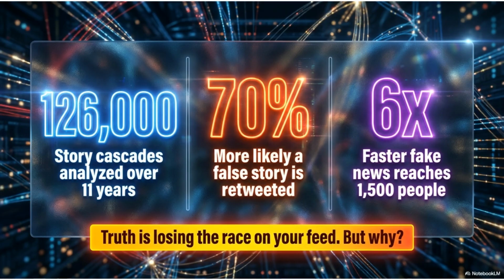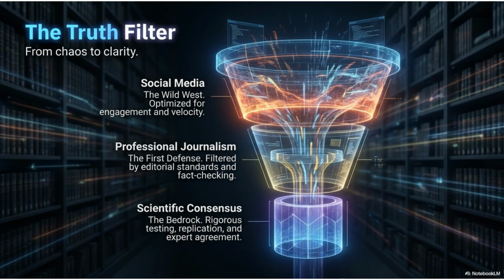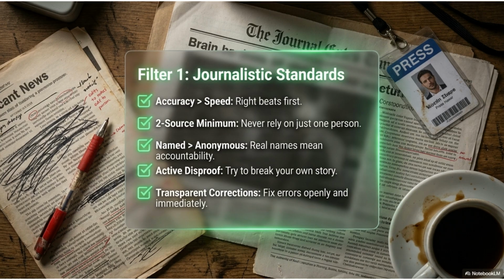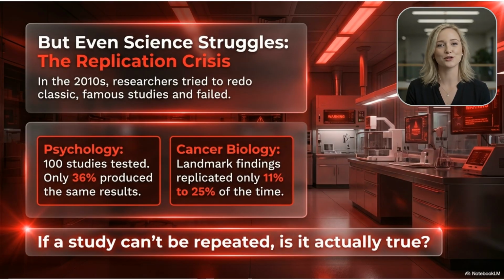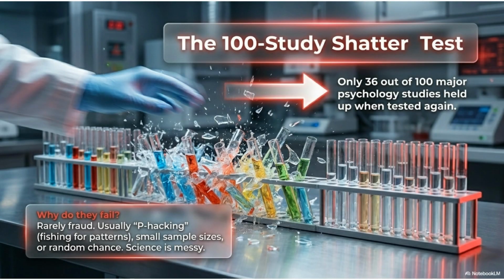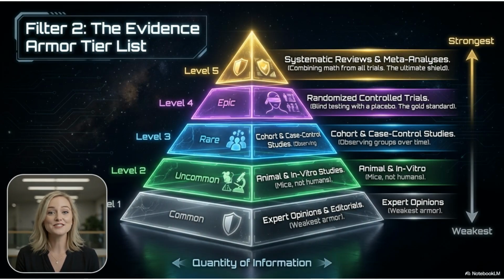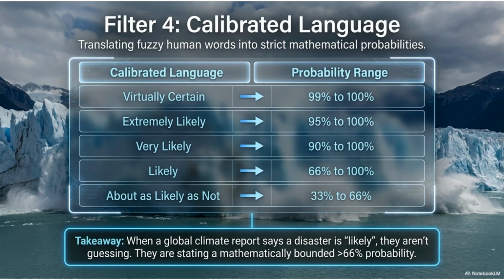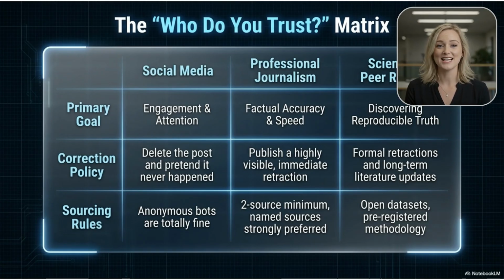Fake News Moves 6x Faster. Here’s Why.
In this video, we reveal why fake news spreads 6x faster than the truth and how your own brain is being hacked by the information avalanche. If you want to protect your mind from online manipulation, you need to learn "The Truth Filter."
We dive deep into why humans—not bots—are the real reason misinformation goes viral, fueled by emotional triggers like novelty, surprise, fear, and disgust. You’ll learn the exact multi-layered framework used by investigative experts to filter out the noise, navigate the replication crisis in science, and decode calibrated language.

Stop being manipulated by algorithms. Demands evidence, stay skeptical, and change the way you read your feed forever.

⏱️ TIMESTAMPS:

00:00 - Shocking Truth: Your Feed Is Lying To You

00:06 - Welcome to The Truth Filter Challenge

00:18 - The Terrifying Data Behind Fake News

00:34 - The Plot Twist: Why Humans Spread Lies

00:48 - Navigating From Chaos To Clarity

00:59 - Filter 1: Core Journalistic Standards

01:14 - Science's Big Struggle: The Replication Crisis

01:27 - The "Baking A Cake" Test Explained

01:39 - The 100-Study Shatter Test Results

01:53 - Filter 2: The Evidence Armor Tier List

02:06 - Filter 3: Inside The Consensus Machine

02:19 - Filter 4: Demystifying Calibrated Language

02:34 - The "Who Do You Trust?" Matrix Breakdown

02:46 - Your 4-Step Ultimate Truth Filter

02:58 - Demand Evidence & Stop The Fake News Spread

The Truth Filter, Fake News, Misinformation, Information Avalanche, Digital Literacy, Media Literacy, Psychology of Fake News, How Fake News Spreads, Delphi Method, Replication Crisis, Scientific Consensus, Journalistic Standards, Fact Checking, Algorithm Optimization, Critical Thinking Tools
Delfi method, replacation crisis, fac checking

Welcome to AI Documentaries, your source for cinematic exploration of Artificial Intelligence (AI), future technology, and global history. To explain AI simply: think of it as a digital student that learns from vast amounts of information to solve problems that usually require a human brain.

Our mission is to provide intellectual clarity through investigative research. Whether you are looking for a science documentary, a deep dive into technological ethics, or the history of innovation, we deliver unparalleled insights for the modern viewer.